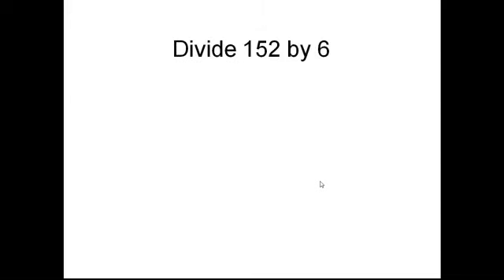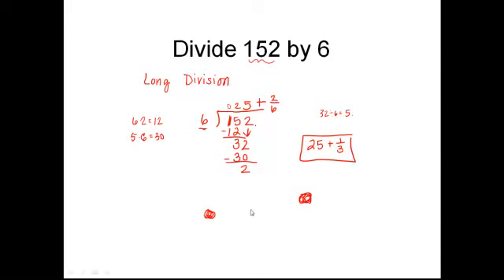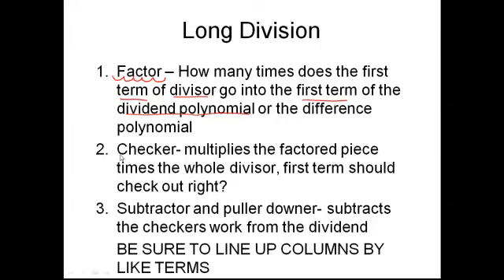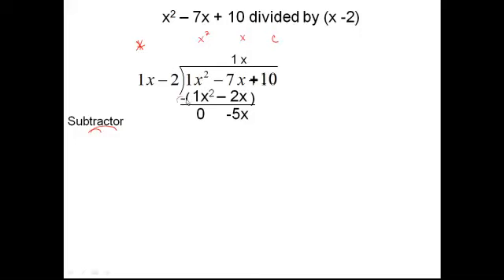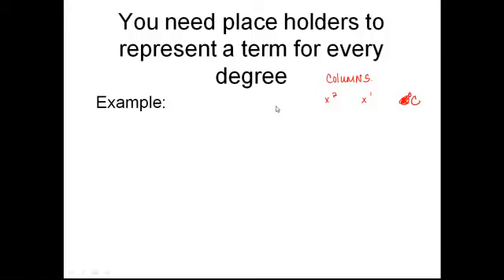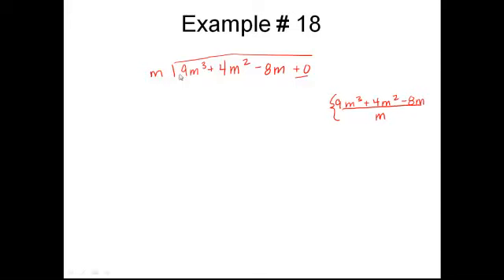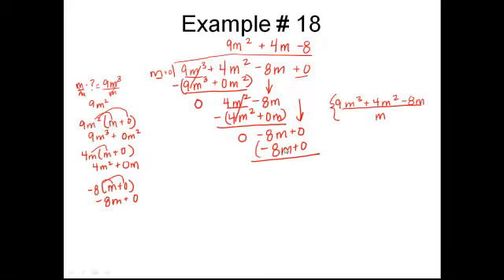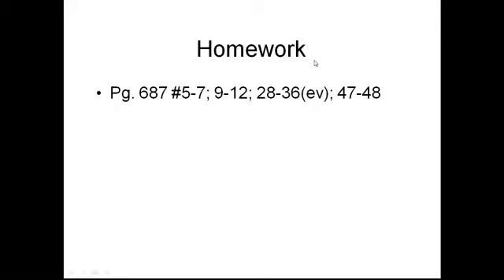Algebra 11 7 Dividing